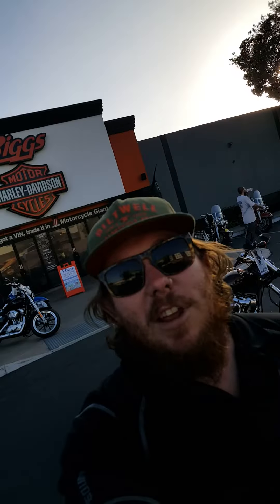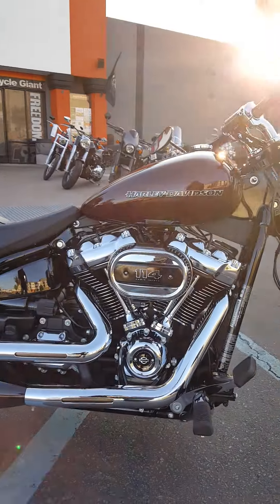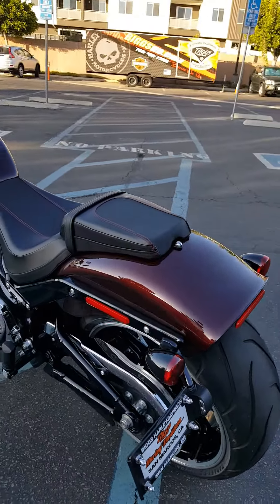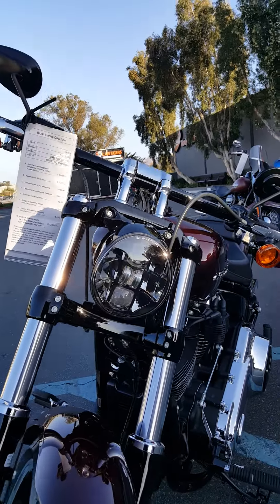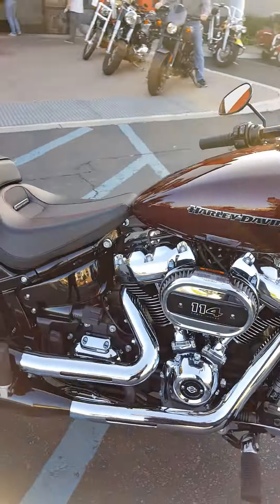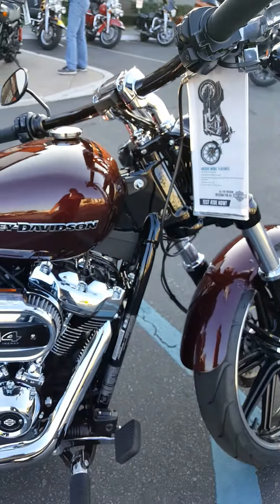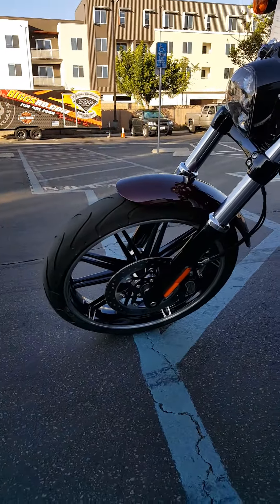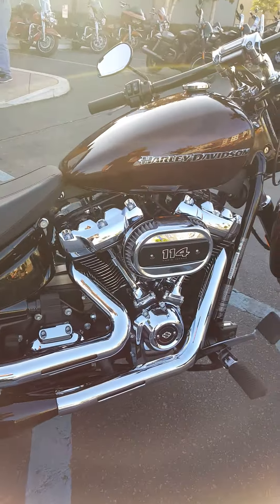2018 Harley Davidson break out 114